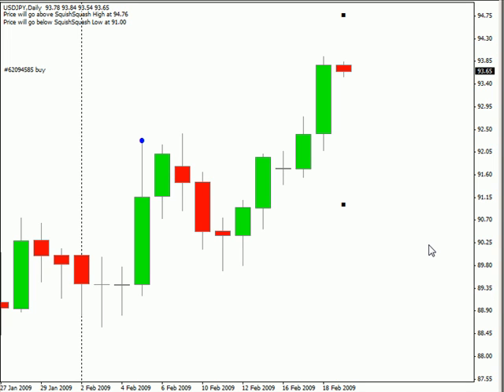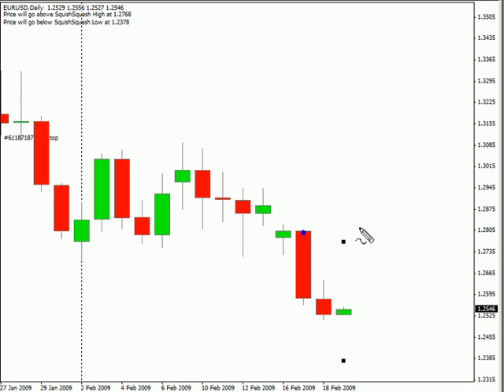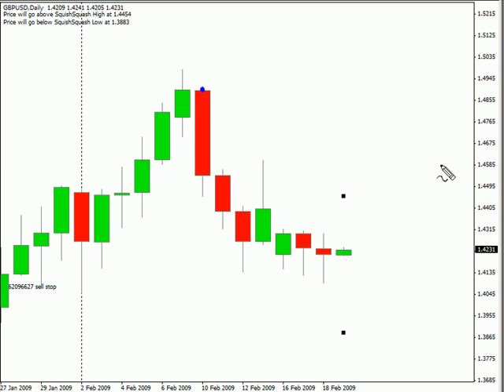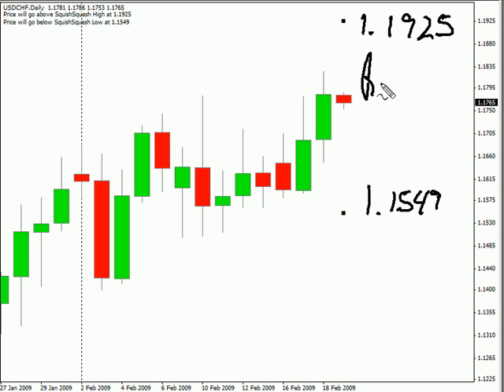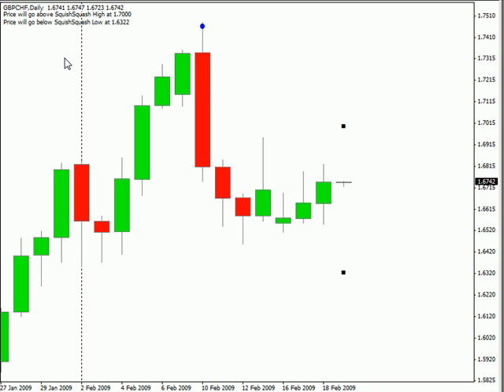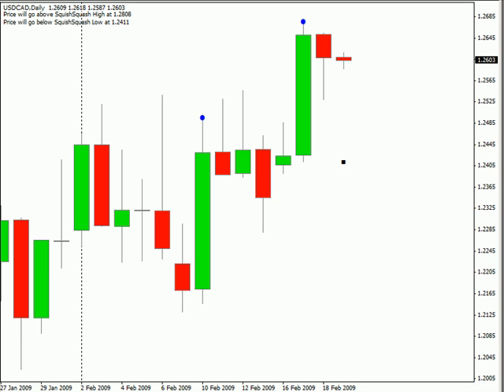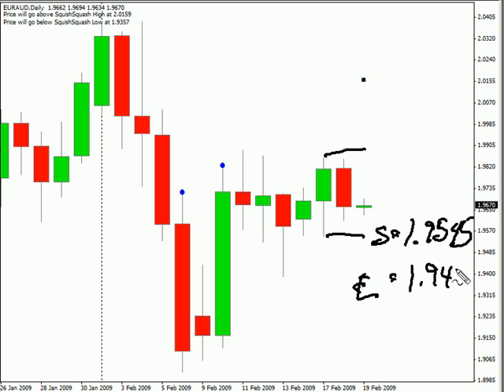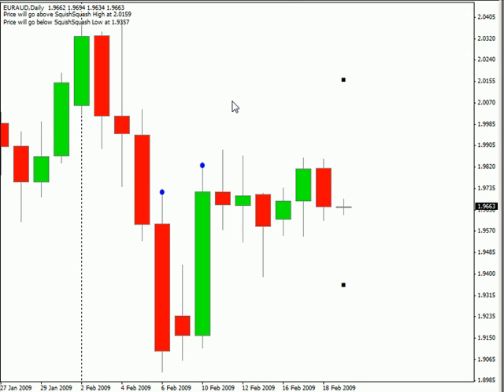Inside bar trades...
We have two inside bar trades that I'm looking at for this next session. Between the two trades, we have a potential profit of +165 pips.